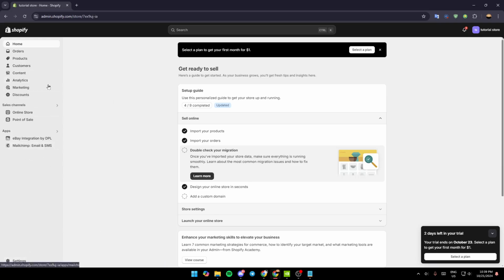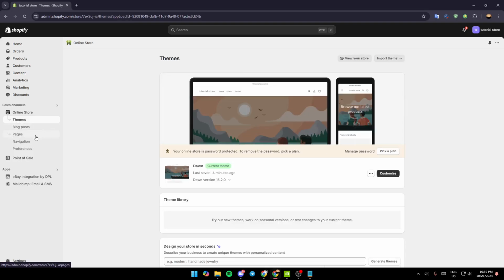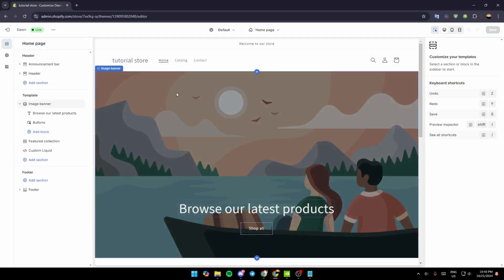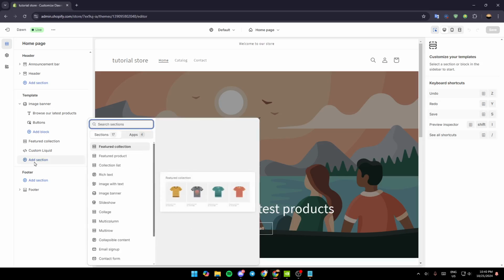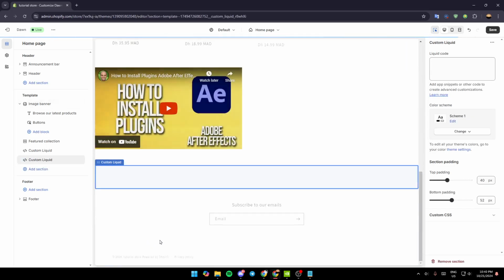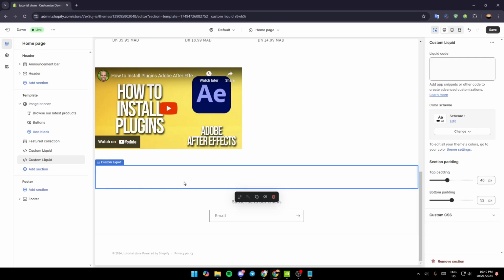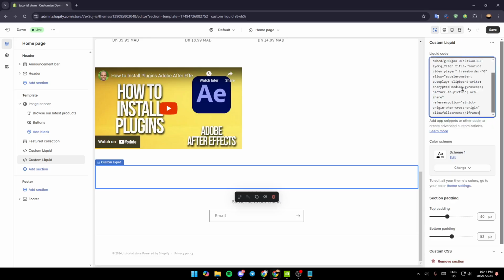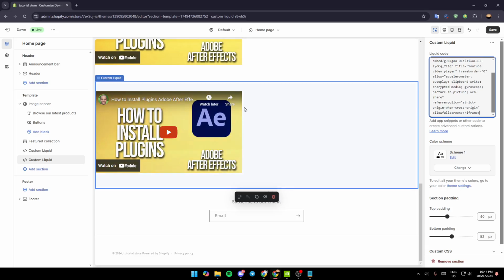How To Embed YouTube Shorts On Shopify Tutorial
Today we talk about embed youtube shorts on shopify,how to embed youtube shorts on shopify,how to add video to shopify,how to embed youtube video on shopify